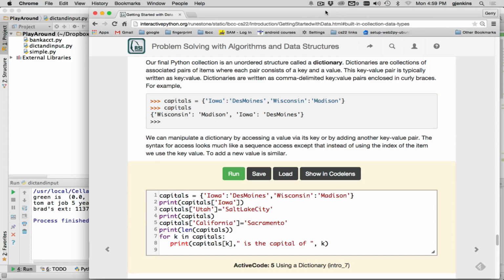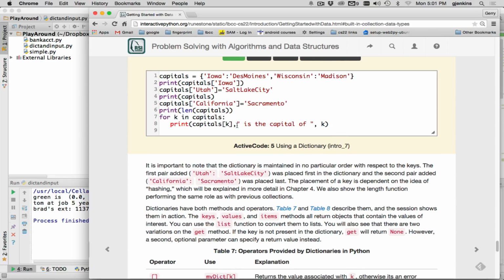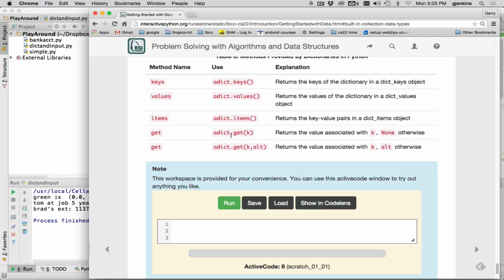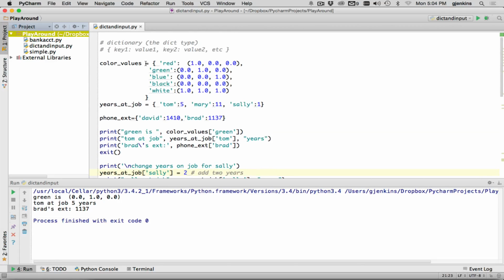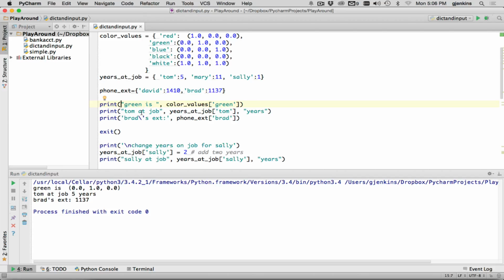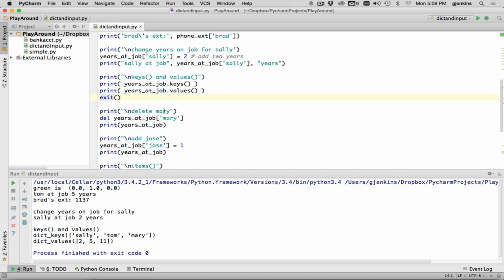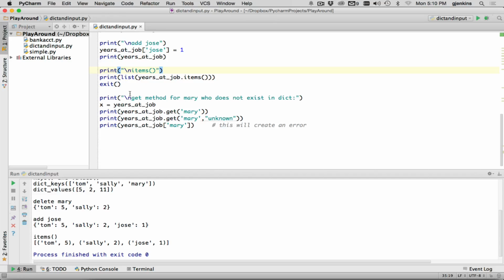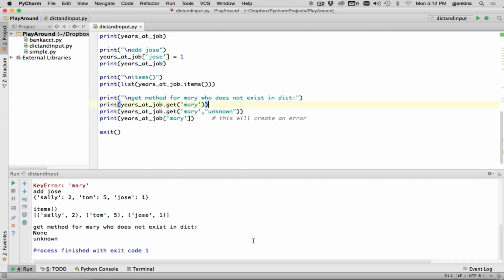Introduction | Part-9 | Data Structure and Algorithm with Python | Dictionaries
Credits:
Author : Gerry Jenkins